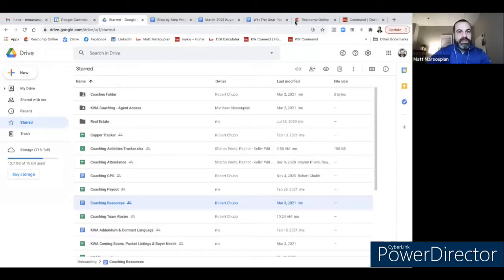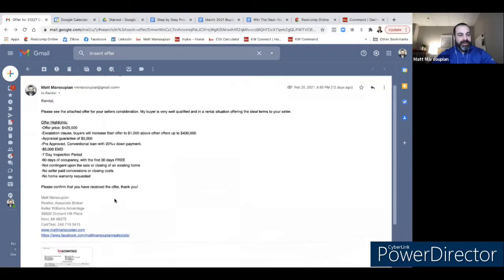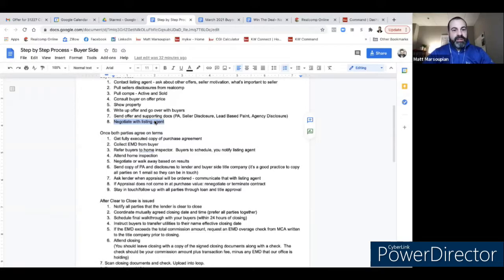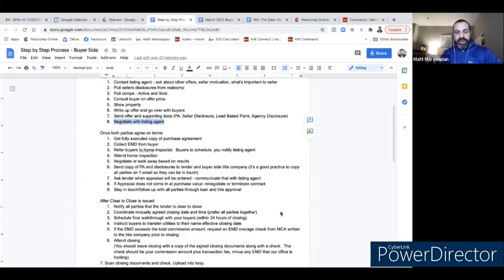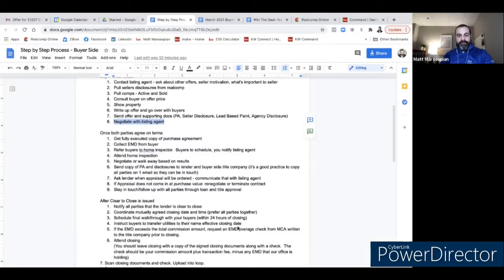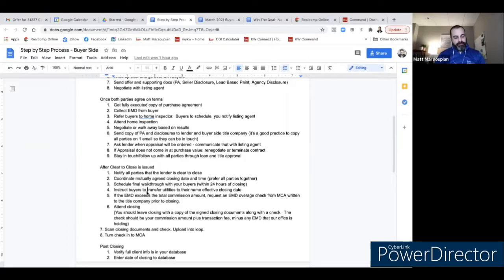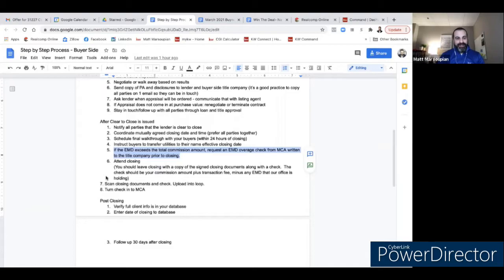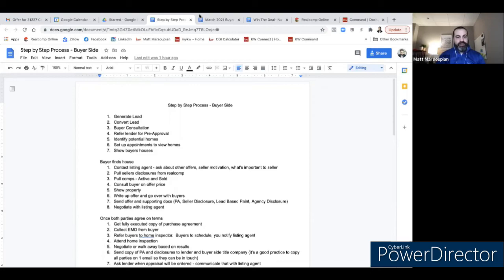Step by Step Process - Buyer Side, Part 2